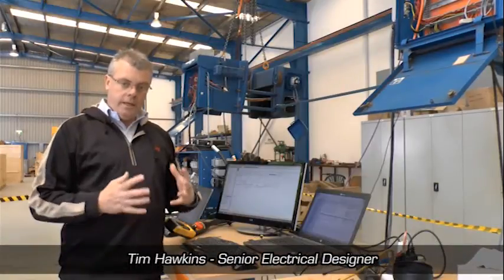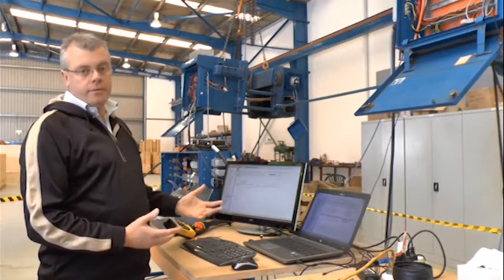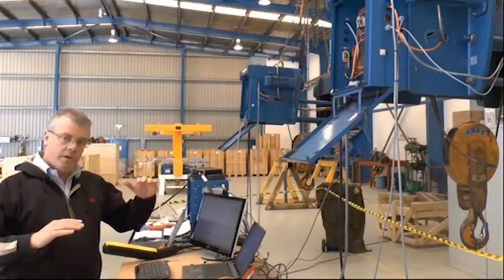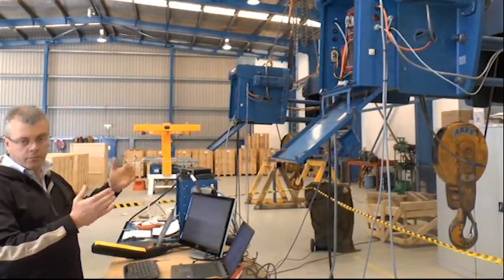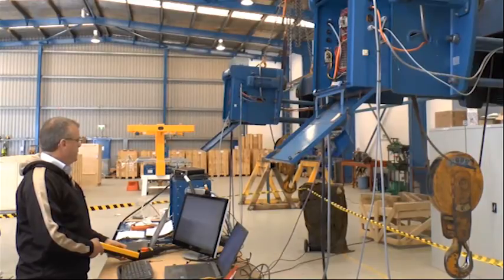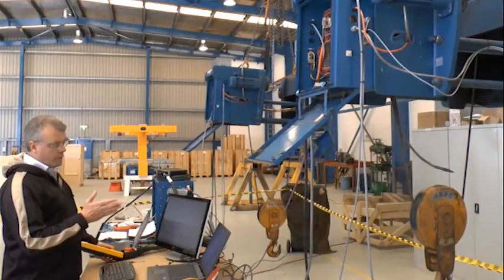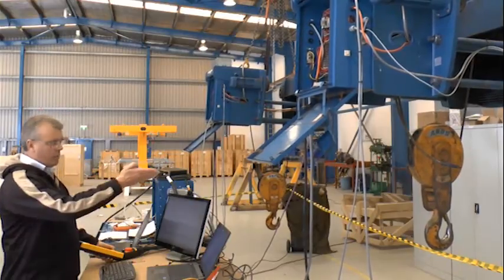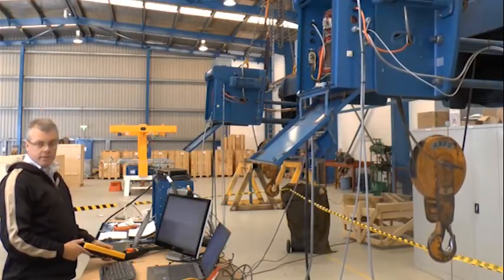Synchronised Hoist Operation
Eilbeck Cranes Technology -- Multiple Hoists Synchronised - less than 50 encoder count error between Master and Slave Hoists -- awesome!!